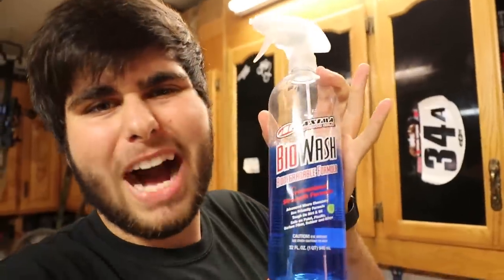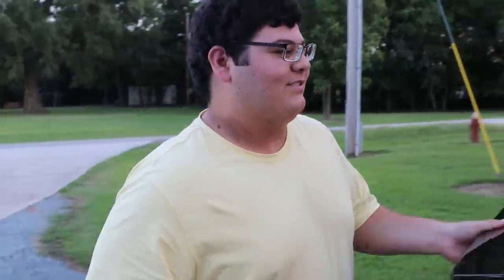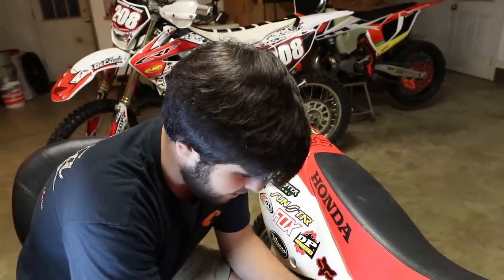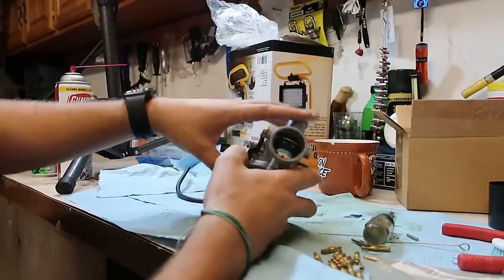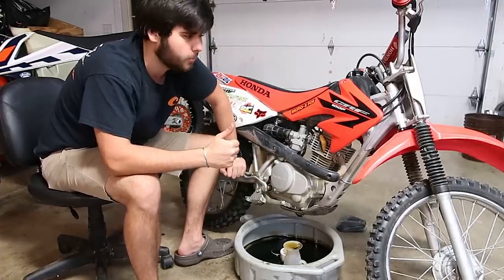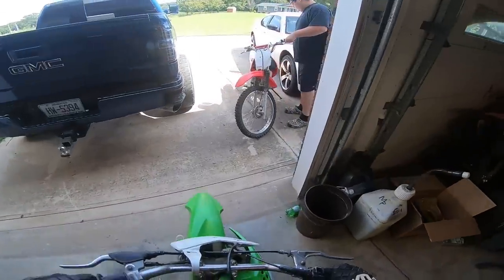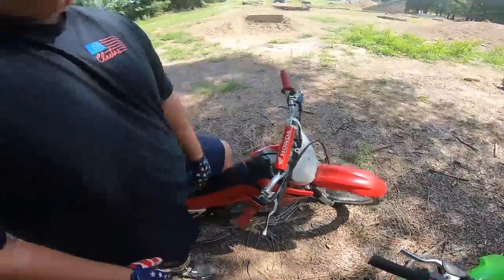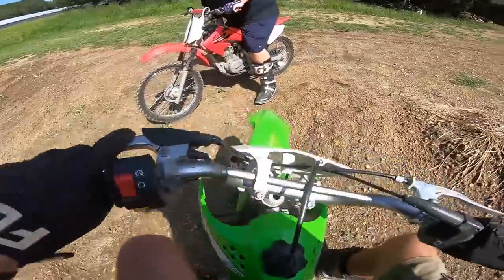I DROPPED HIS BIKE! Getting ready for the RACE!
I just about broke his bike!

This video got SOOOO LONG! I think it was banging;)

Braydon Price
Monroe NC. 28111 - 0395